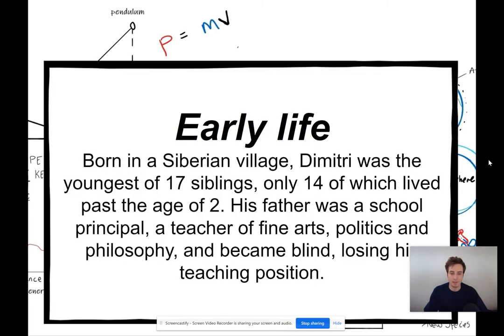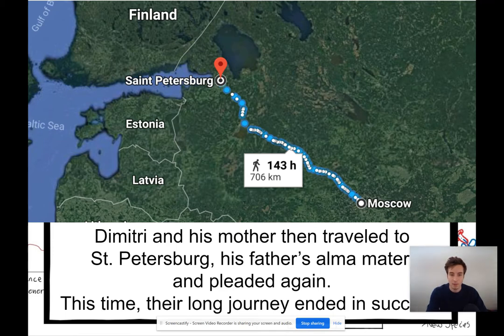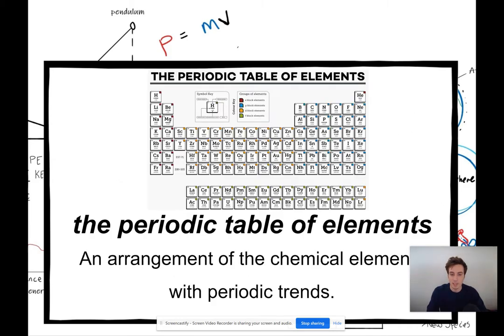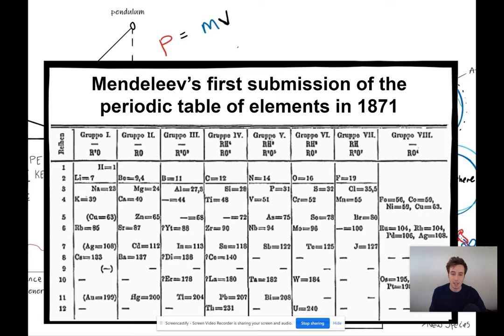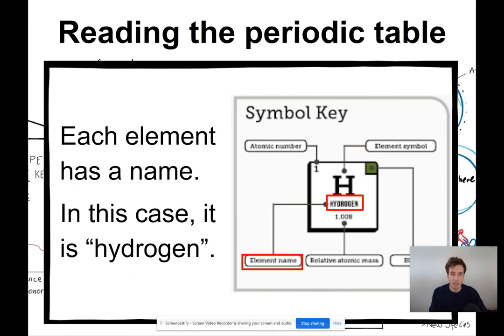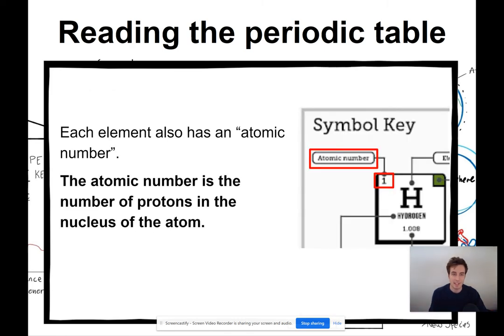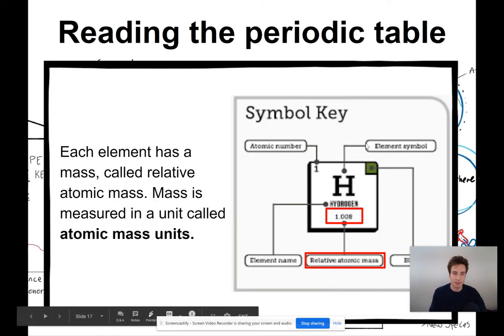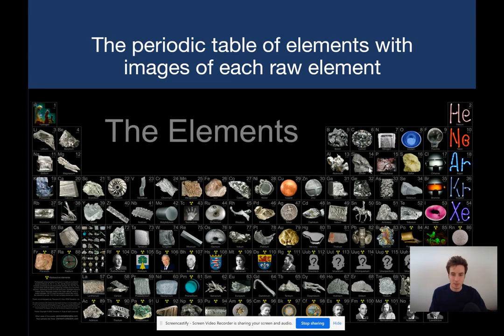The Periodic Table